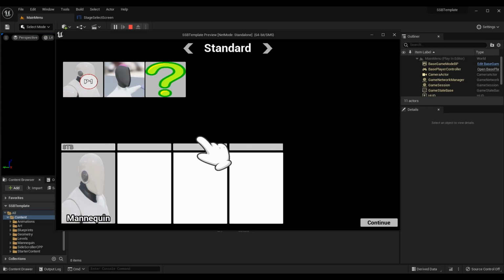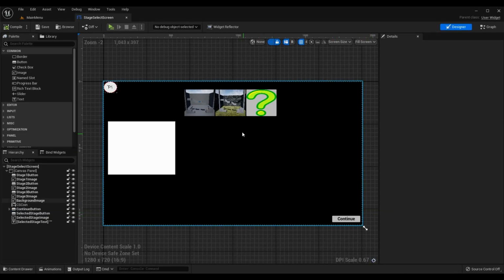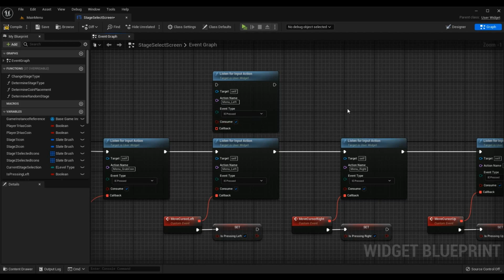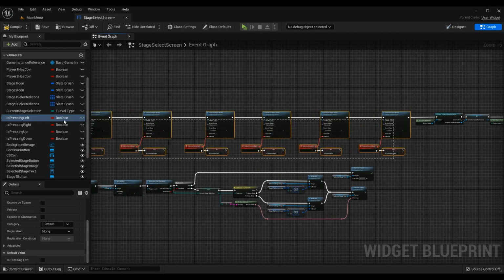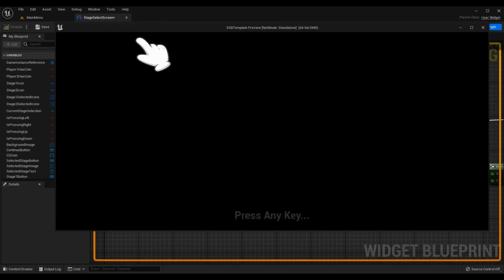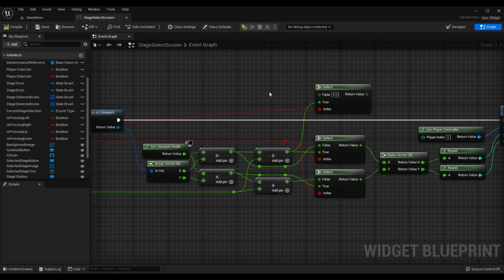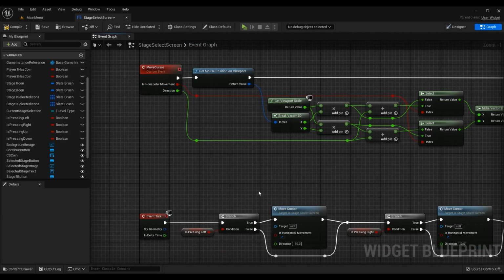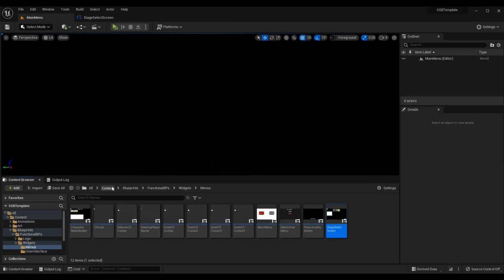Keyboard & Gamepad Menu Support #2 | How To Make YOUR OWN SSB Game | Unreal & C++ Tutorial, Part 72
Here is the seventy-second installment of the Unreal Engine 4/Unreal Engine 5 and C++ Super Smash Brothers Game Tutorial series. In this episode, I go over adding keyboard and gamepad support to the Stage Select Screen, improving menu flow, and standardizing menu controls.

A HUGE THANKS TO:

► Character Avatar: David Marshall (MalthaelsMight).
► Intro Video: Pedro J. Burgos (@Shadow_Magnus).